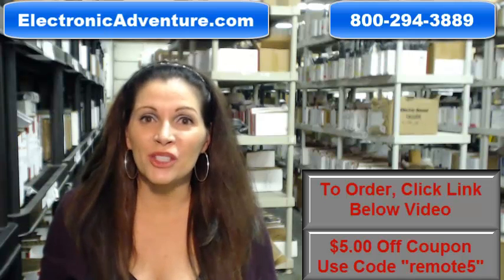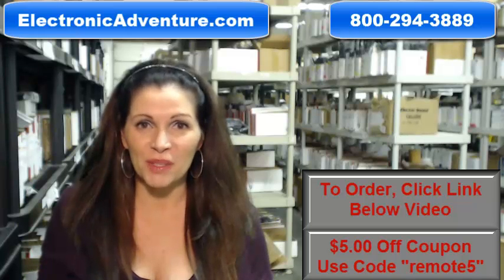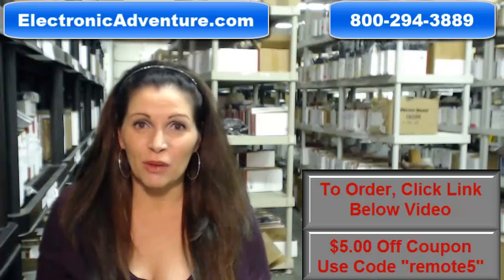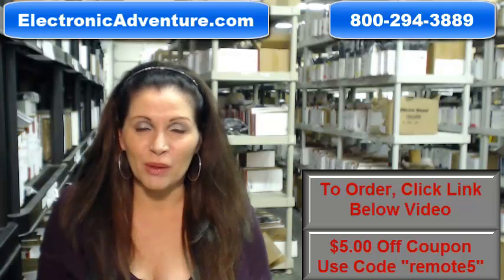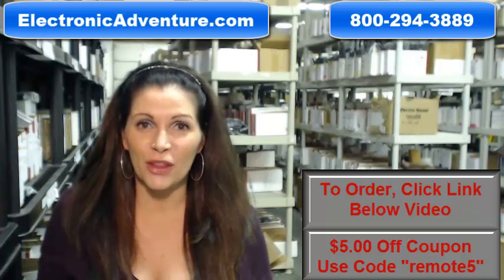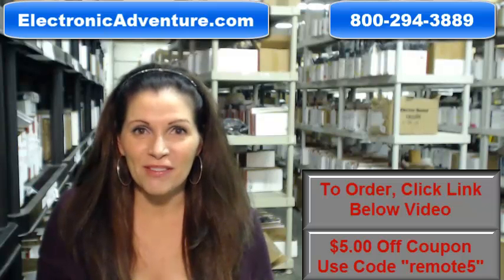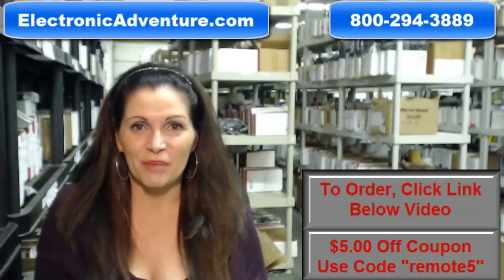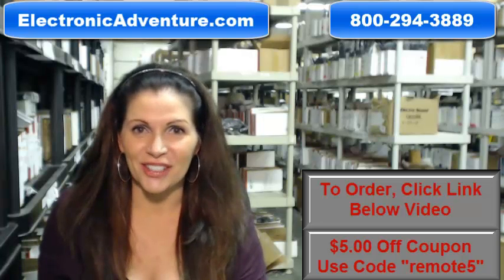Original Sony RM-Y197 TV Remote Control - $5 Off Coupon (click here) - ElectronicAdventure.com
Don't order from us just because we are good looking, order because we have the New Original Remote that you need for your SONY TV at the lowest possible price.

For model numbers: KV-27HS420 KV-30HS420 KV-32HS420 KV-34HS420 KV-34HS420N KV-36HS420 RMY197 KV27HS420 KV30HS420 KV32HS420 KV34HS420 KV34HS420N KV36HS420